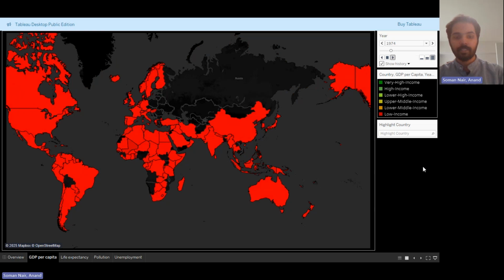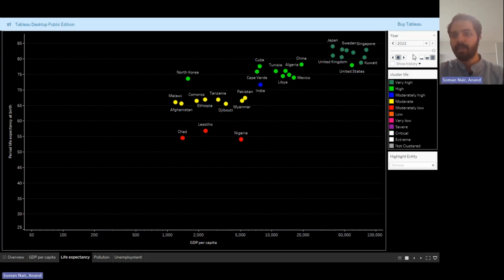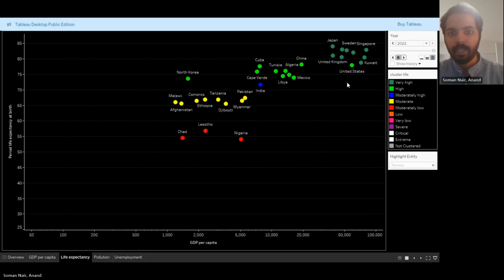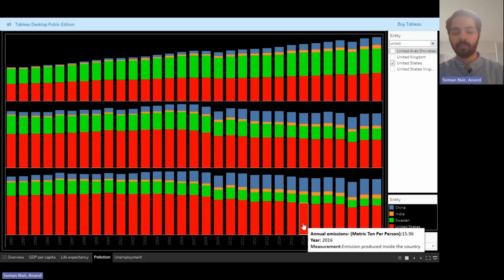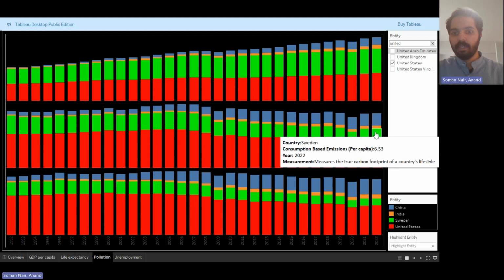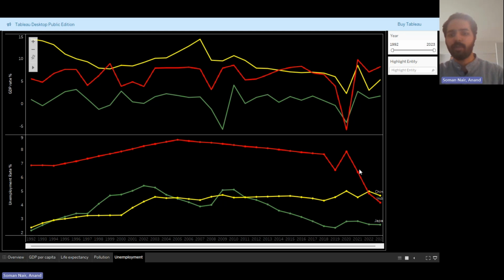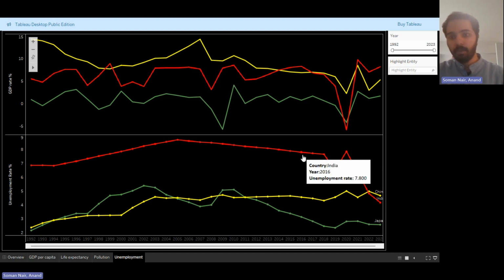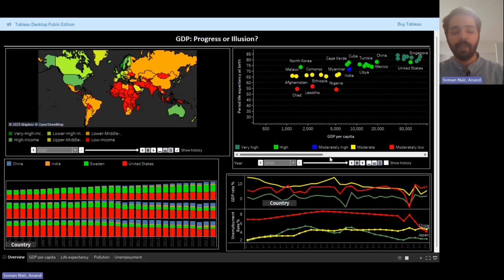GDP progress or illusion